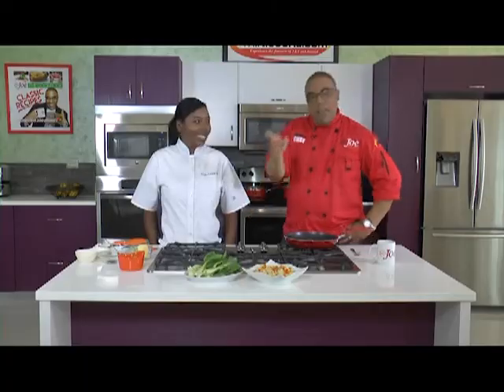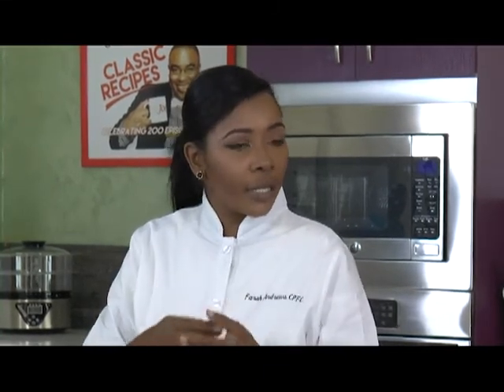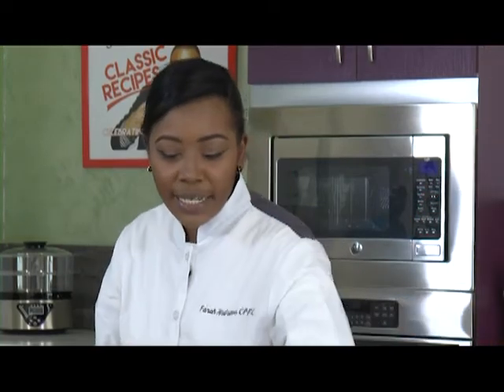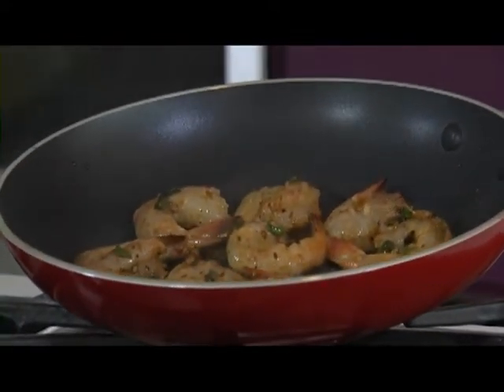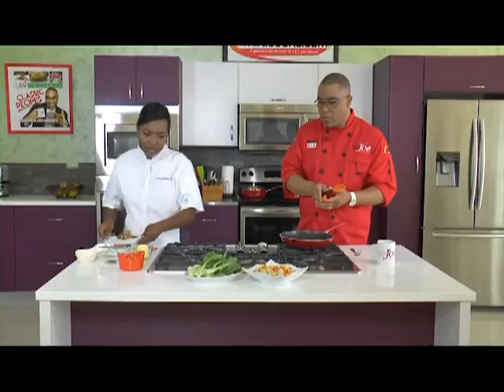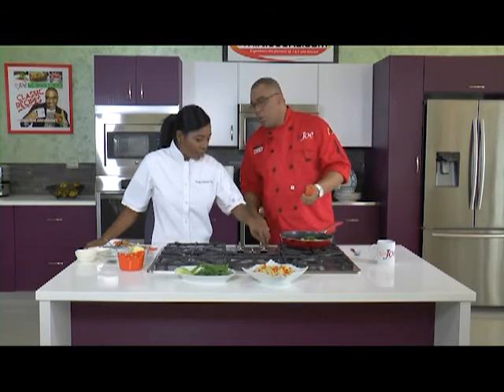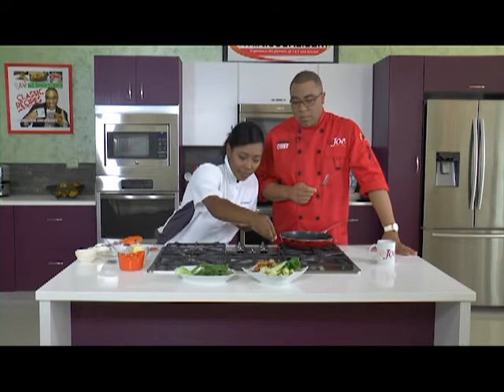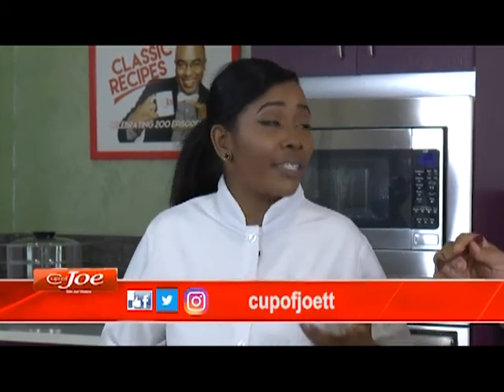Creamy Cauliflower Grits with Cajun Herb Shrimp by Chef Farah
Another delicious healthy dish from Chef Farah Andrews. Try the recipe below.
CREAMY CAULIFLOWER GRITS WITH CAJUN HERB SHRIMP
FOR THE GRITS:

1 head cauliflower

1 cup fresh coconut milk

1 tbsp grass fed unsalted butter

¼ c Veggie stock

¼ c light cheddar cheese, grated

FOR THE SHRIMP:

1 lb medium- jumbo shrimp, peeled and deveined

1 tbsp garlic, grated or chopped

Cajun herb seasoning blend

Salt to taste (a lot of Cajun blends contain salt)

2 tbsp coconut oil

¼ c onion, chopped

¼ c yellow and red bell pepper mixed, chopped

Lemon juice

2 Tbsp chives to garnish

GREENS:

1-2 head baby bok choy,

Method:

CAULIFLOWER GRITS-
Grate or add cauliflower florets to a food processor. You want the cauliflower to be about the size of rice grains.

Add cauliflower to a medium size sauté pan and cook over medium-high heat for about 3 minutes, constantly stirring to release some moisture from the vegetable. Add one tablespoon of butter, 1/4 cup of coconut milk, ¼ cup of veggie stock and a pinch of salt. Stir and cook until moisture gets absorbed, and cauliflower cooks through about 5 minutes.

If you want your grits smooth but grainy: Using a hand blender or blender, pulse cauliflower mixture until it reaches desired texture). You don’t want the mixture to be completely smooth.Transfer back to the pan. Turn heat to medium and add in ½ cup grated cheese, stir until melted. Slowly add about ½ to ¾ cup more coconut milk until the grits are smooth and creamy. Taste and season with more salt and pepper as desired. Keep warm over very low heat while making the shrimp.

CAJUN SHRIMP-
In a medium sized bowl combine shrimp and Cajun herb blend. Set aside. You can add more cajun blend if you want it really spicy.

Heat a large sauté pan over medium heat add two tablespoons of coconut oil. Add garlic and onion, stir and cook for 1 minute until fragrant. Add in the bell peppers and cook for a minute.

Turn heat to medium-high and add shrimp. Cook for 2 minutes on one side, and 1 minute on the other until pink. Add in a squeeze or two of lemon juice, 2 tablespoons chives. Stir to combine, cook about 1 minute. Transfer shrimp to a warm bowl.
GREENS-
Trim and discard the rough bottoms from the baby bok choy. Separate the leaves, rinse, and pat dry.
In the same pan add the baby bok choy. Cook on medium-high heat until wilted and tender, about 2 minutes. Season with salt and pepper. Plate and enjoy.